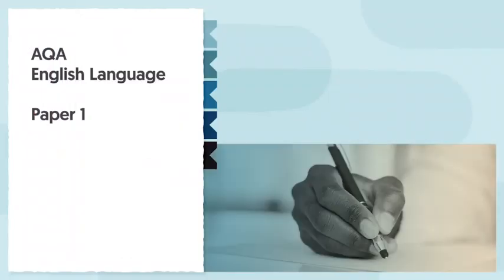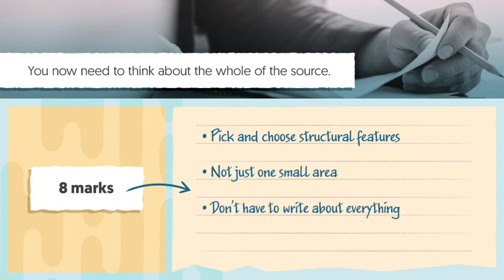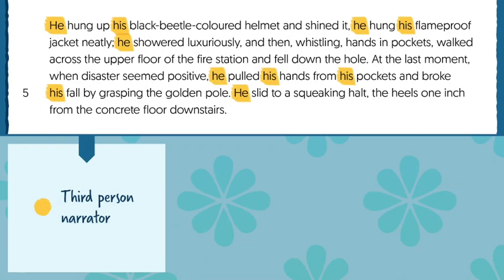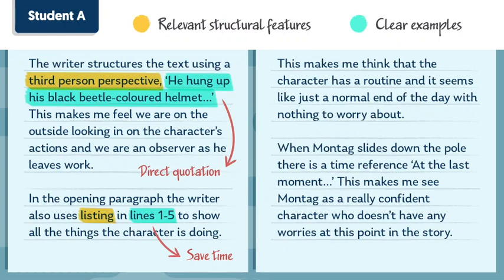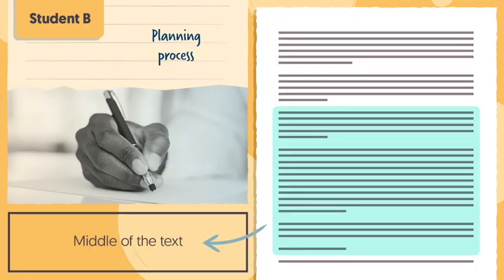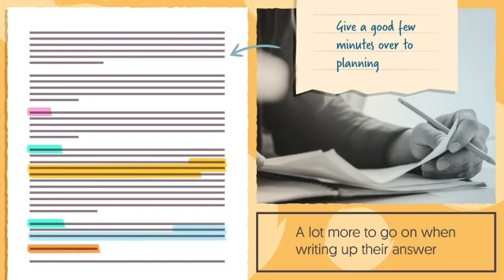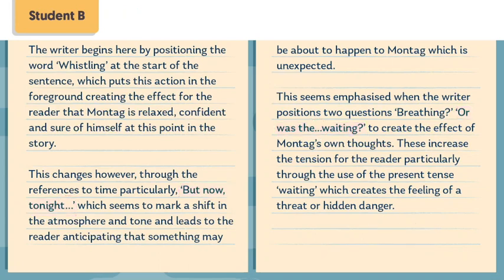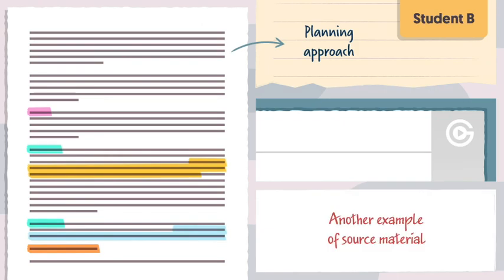GCSEPod English Language AQA Paper 1, Question 3, Example Responses